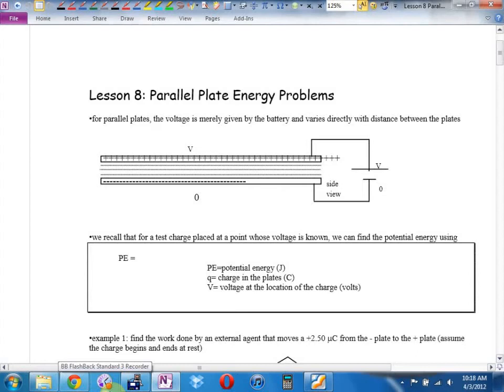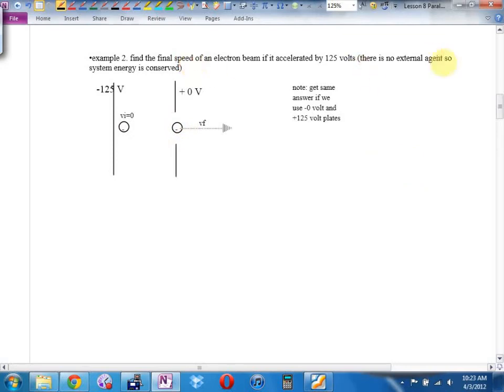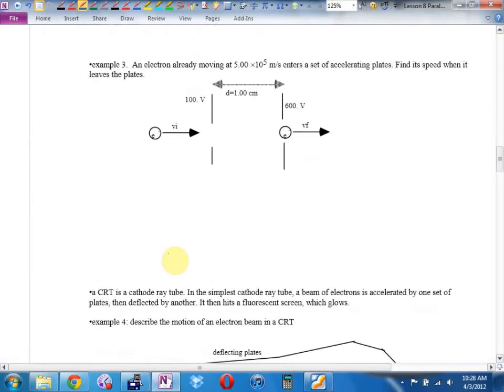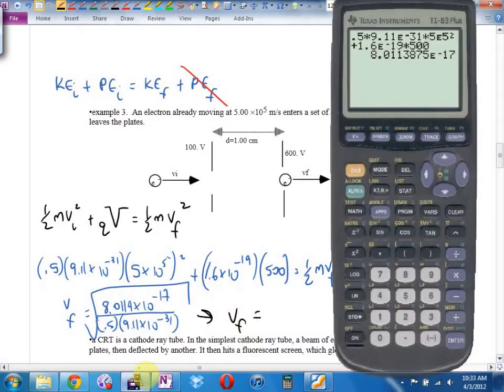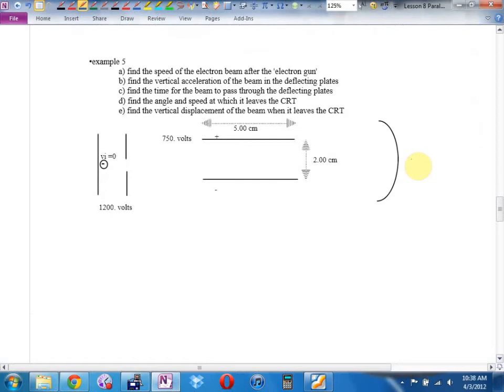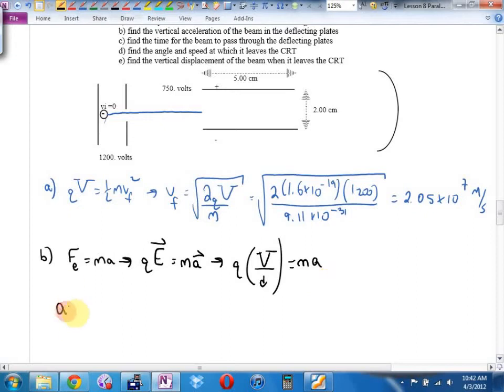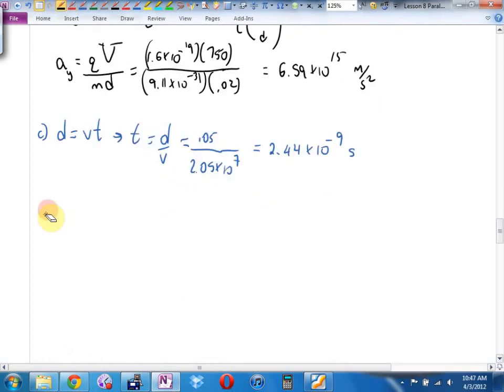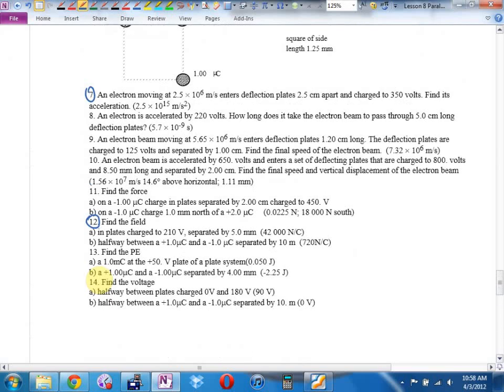Physics 12 U6L8 Parallel Plate Energy Problems